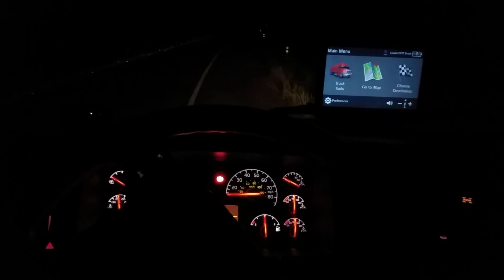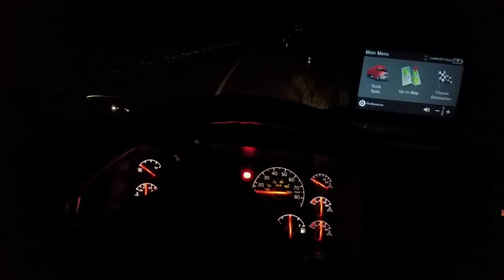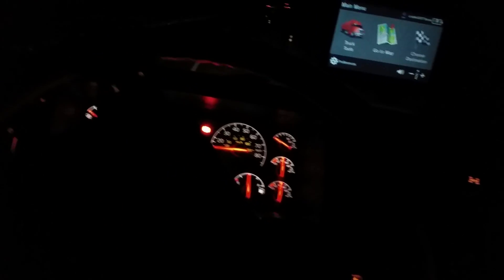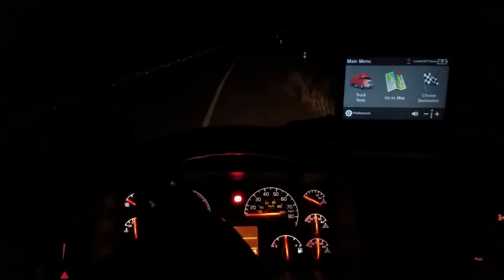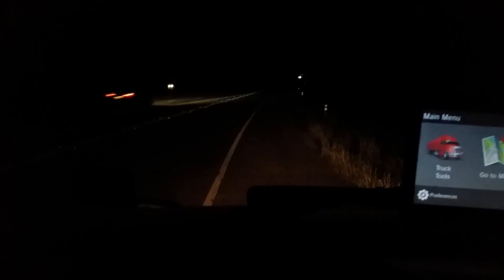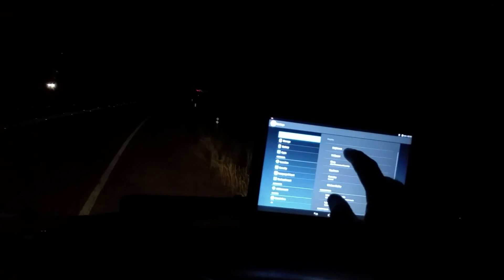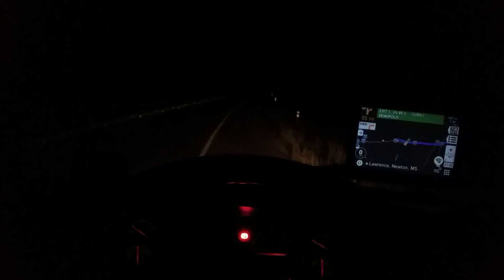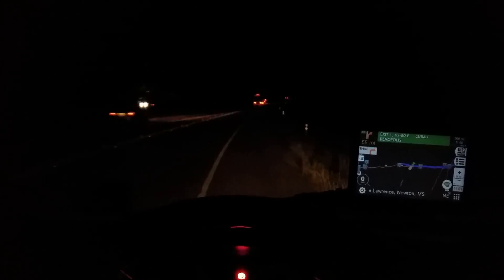Wow!! I can see!! :-)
Dash lights, Mobile devices, CB Radio, these lights should be dimmed to a level so it won't have any effect on clearly seeing the Road at night.